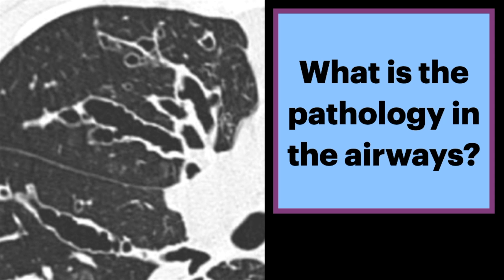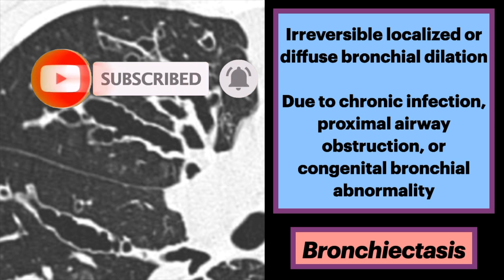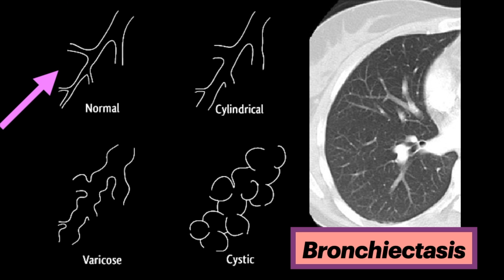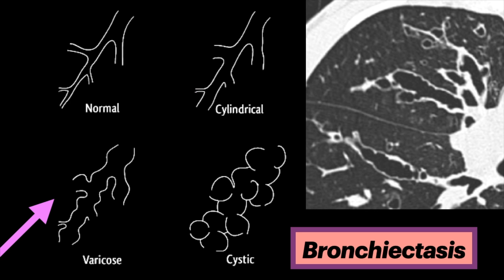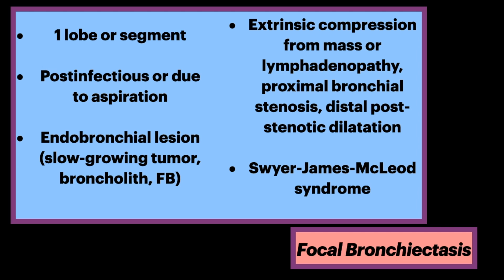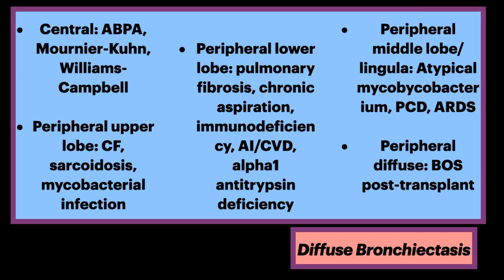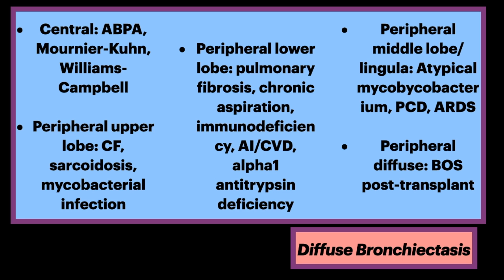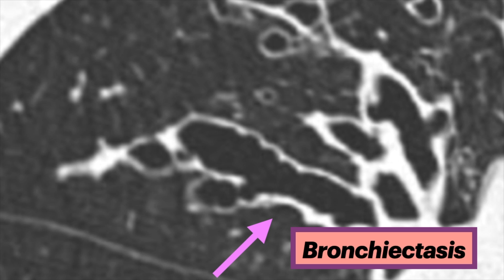What is bronchiectasis?